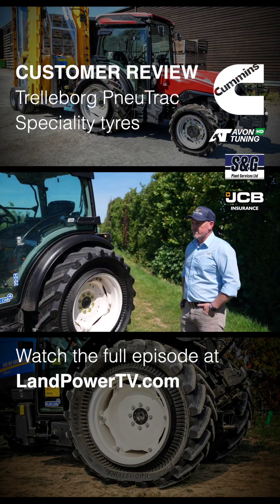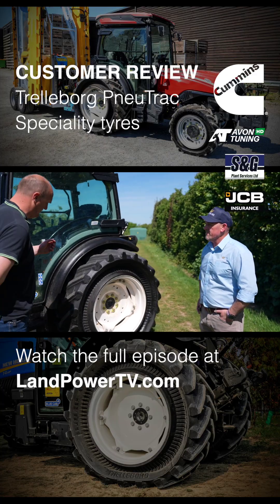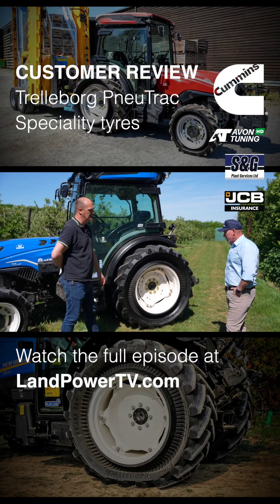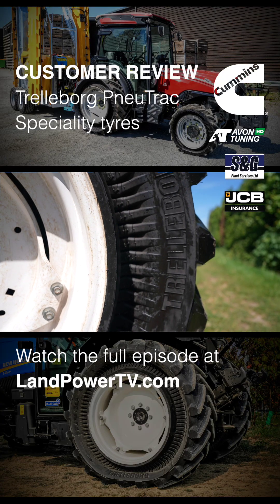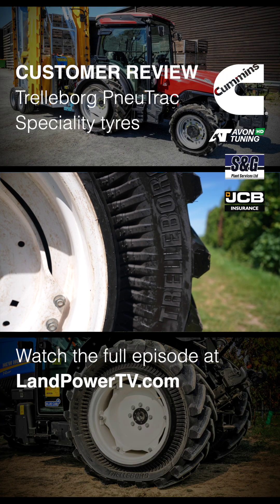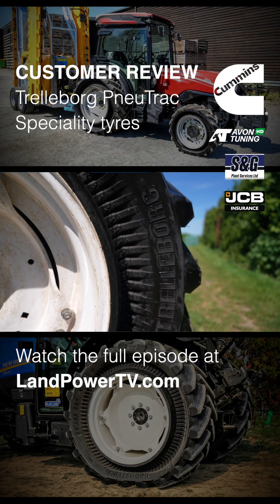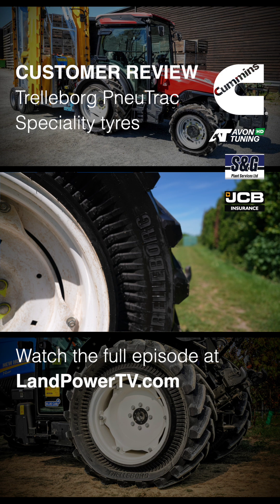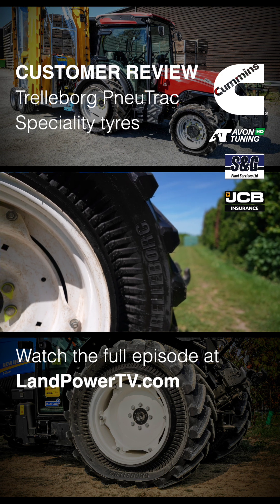Simple setup - CUSTOMER REVIEW: Trelleborg PneuTrac speciality tyre technology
In this episode, we take a look at the capabilities of Trelleborg's PneuTrac tyres and how they fit into specialist farming situations.